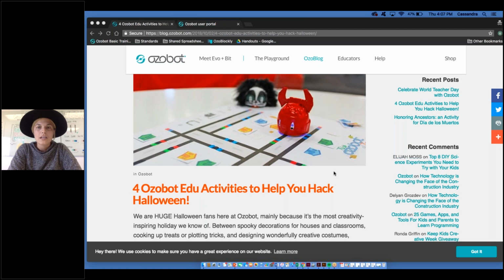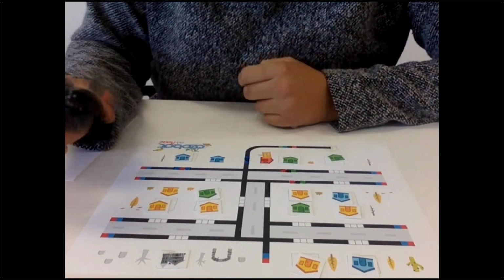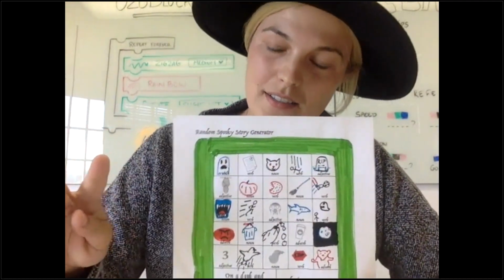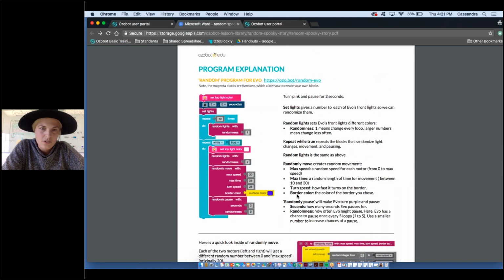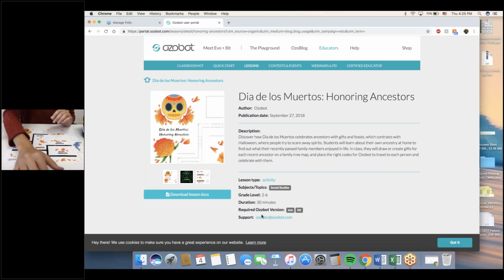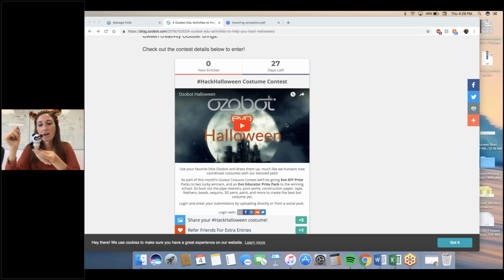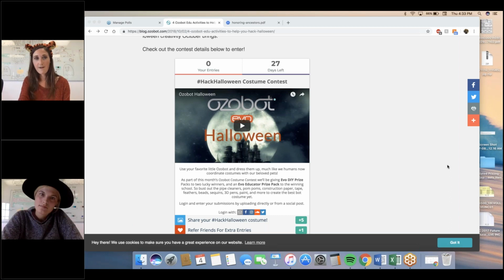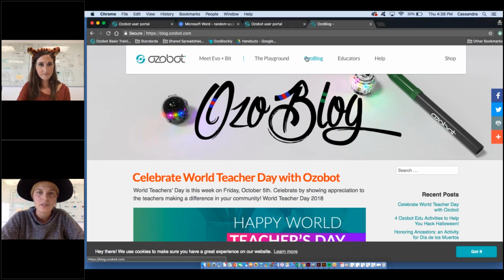🎃 Hack Halloween: October Lessons | Ozobot for K–12 Classrooms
These lessons are so good, they're scary! 👻 Perfect for grades K-12, this October collection includes creative STEM/STEAM prompts, screen-free Color Code projects, and online OzoBlockly programs. Whether you're teaching in a classroom or a makerspace, these Halloween-themed activities will bring spooky fun to coding and creativity.

💡 In this video, you'll discover:
- Halloween lesson ideas for all grade levels
- OzoBlockly programs that bring spooky stories to life
- Color Code activities using markers and paper
- How to keep students engaged during the Halloween season